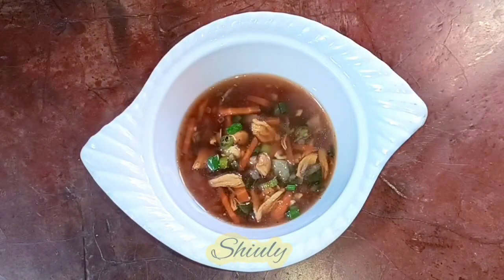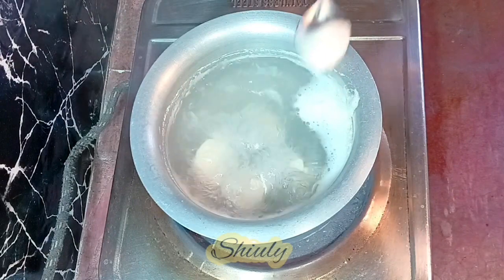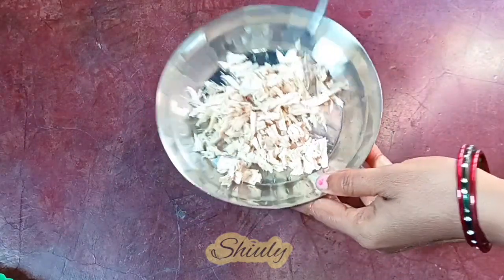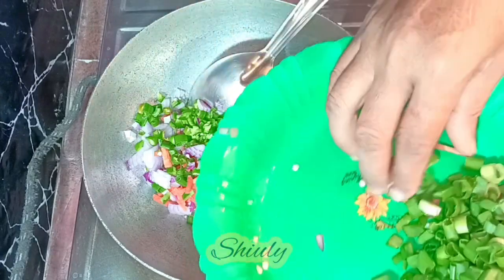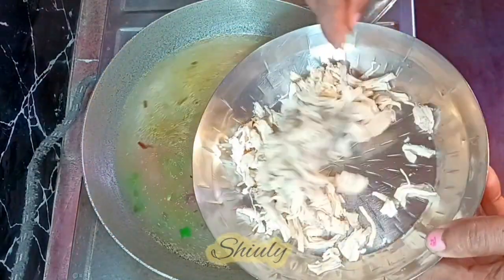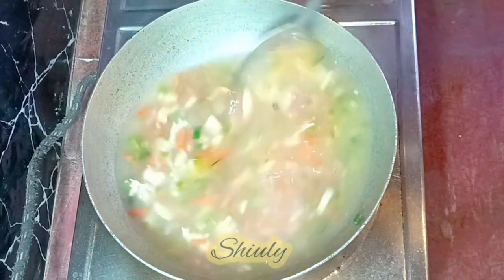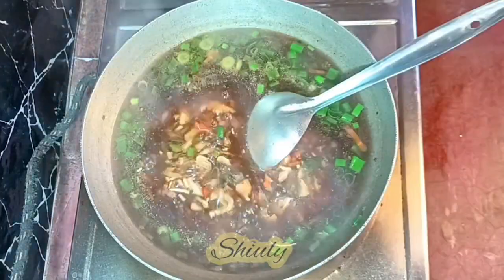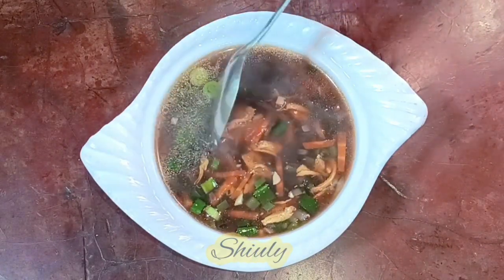Quick Recipe | Healthy and Tasty Chicken Soup Recipe in English || Shiuly Gaikwad